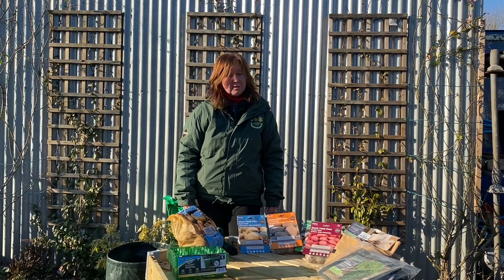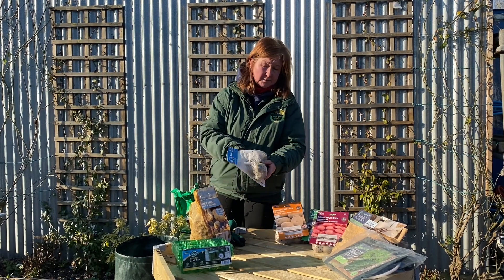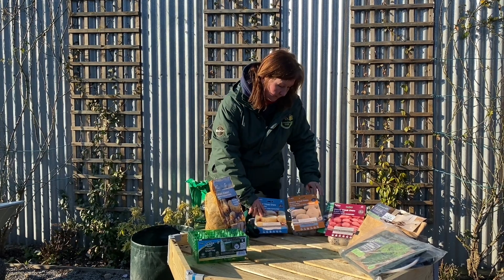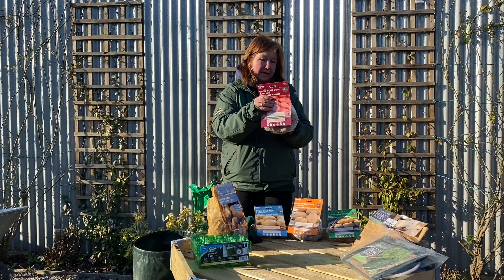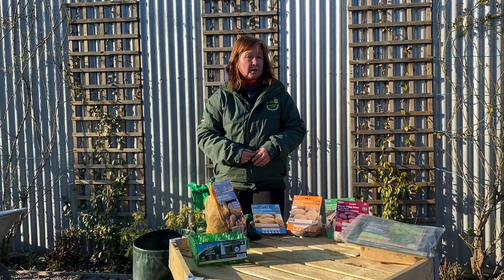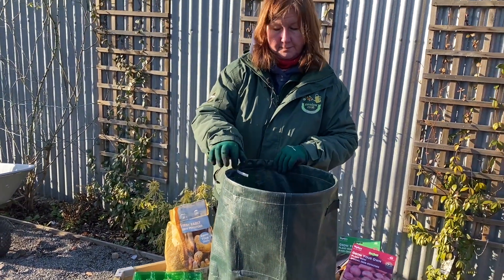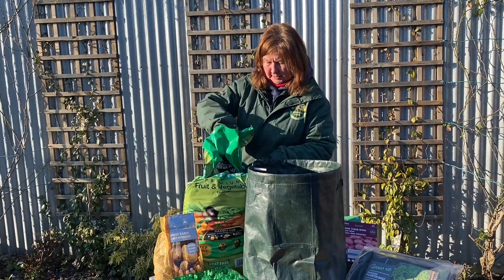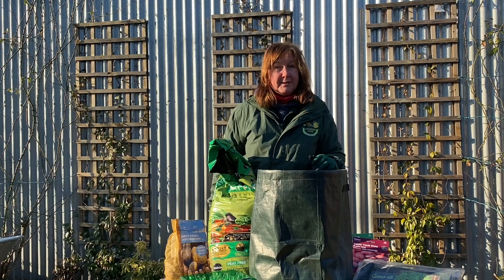How to grow your own potatoes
Watch our YouTube video and let our plants team manager, Elaine, guide you on how to grow your own potatoes using seed potatoes.

Used in the video:
Taylors Bulbs Seed Potatoes - First Early, Second Early and Main Crop. Available to buy in our main entrance greenhouse.